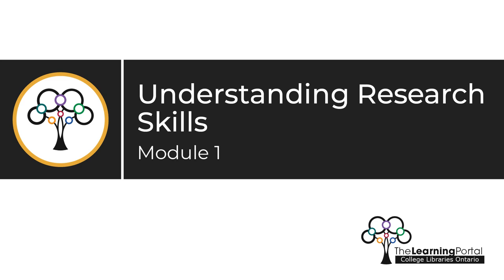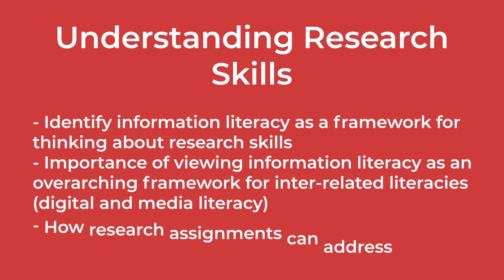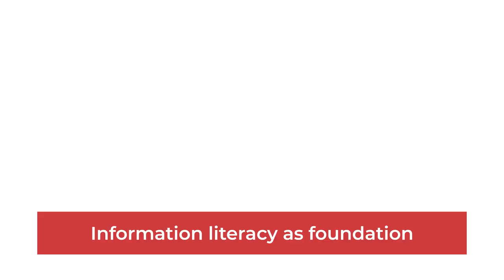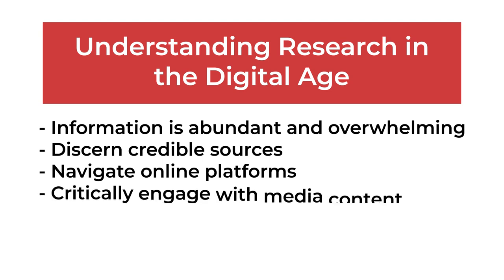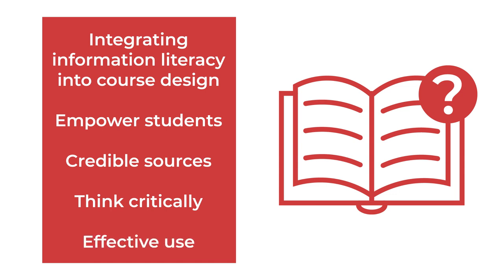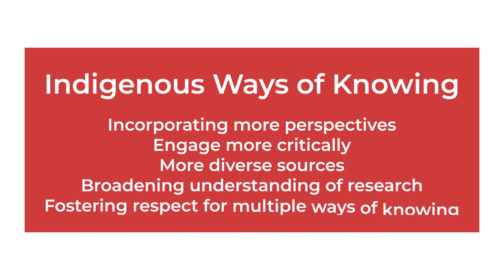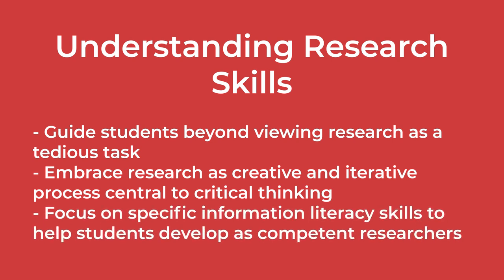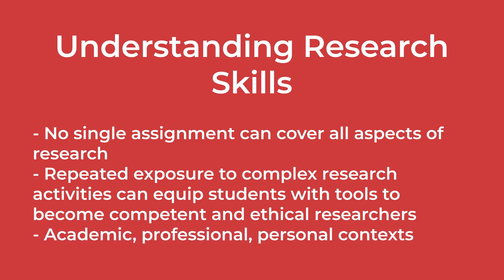Understanding Research Skills—Module 1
It is used with permission on The Learning Portal.